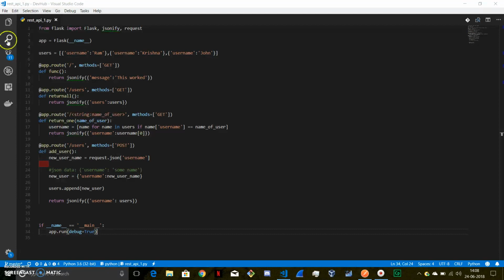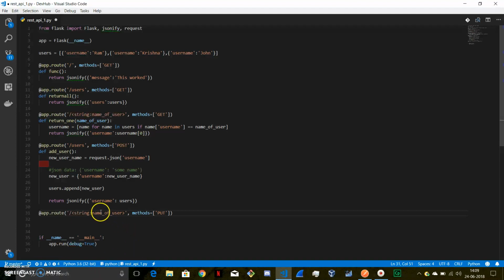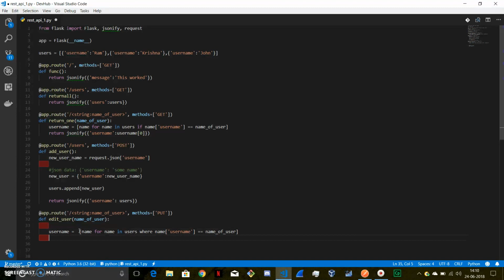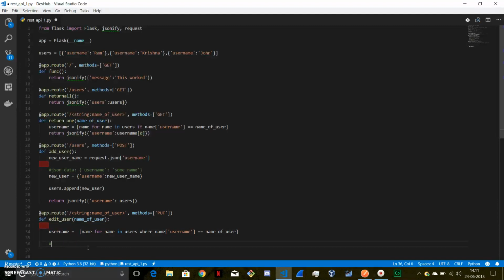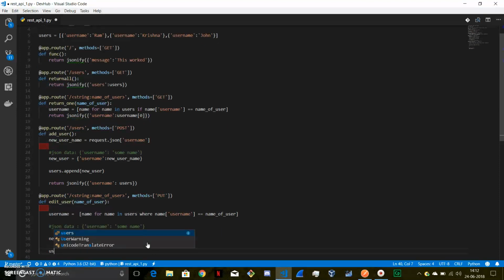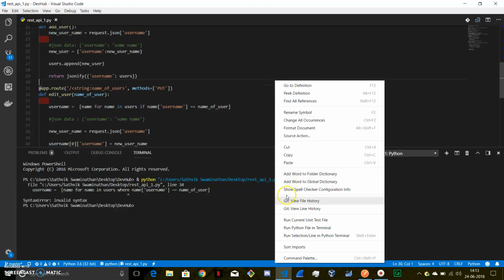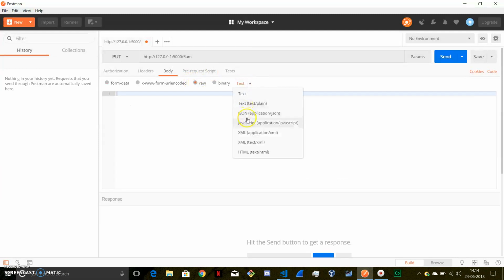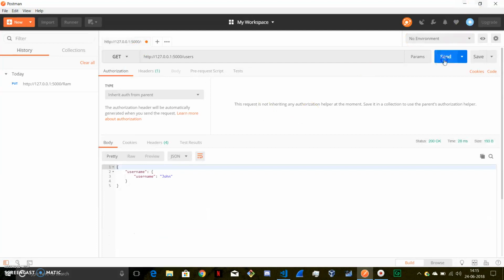Restful API using Flask - PUT Requests (Part 3 of 4 )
This is the third video of the series "Restful API using Flask". In this video we'll look at how to make PUT API endpoints.